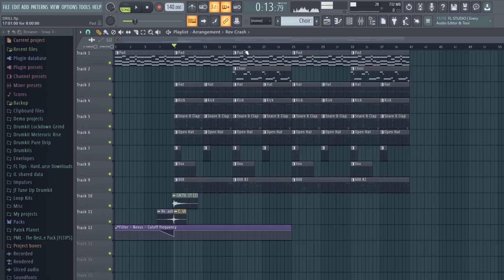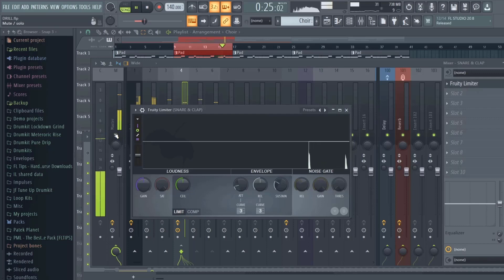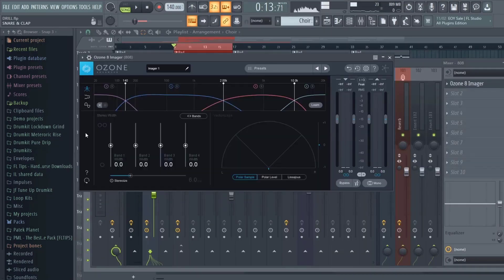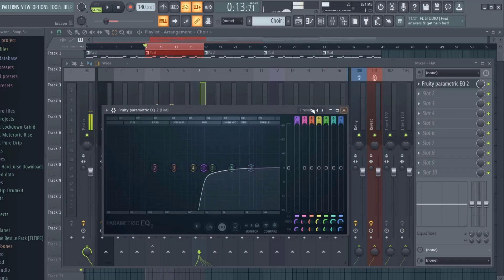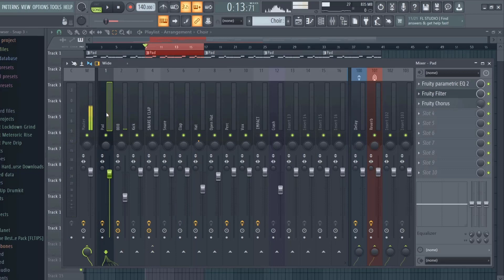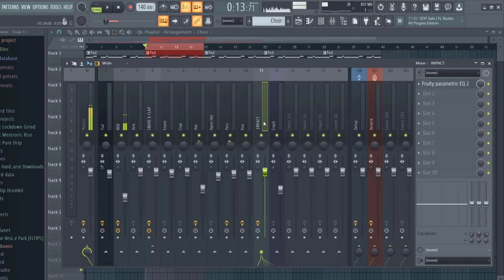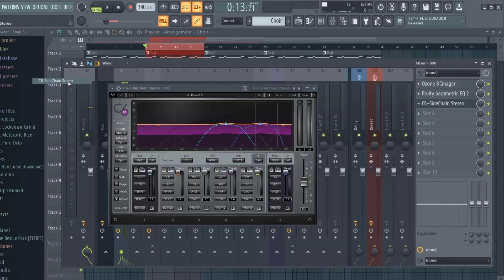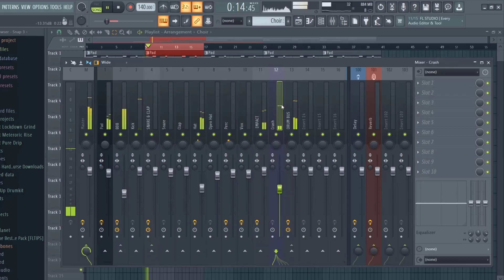How to Mix Drill Beats FL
Today I'm going to show you how I make a drill beat